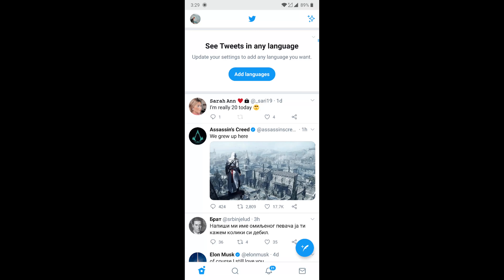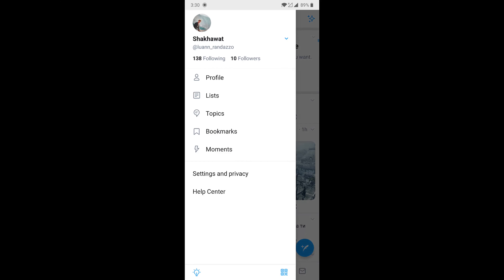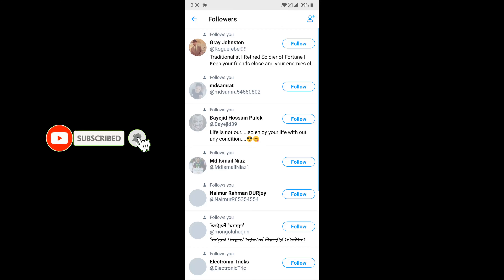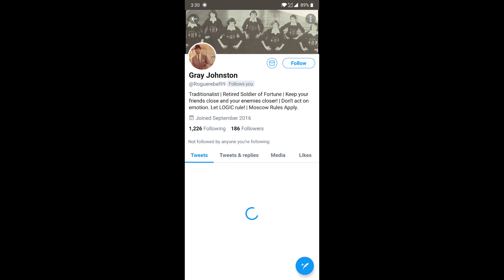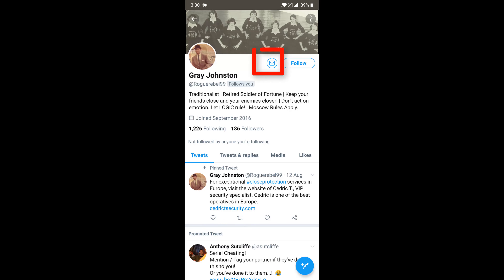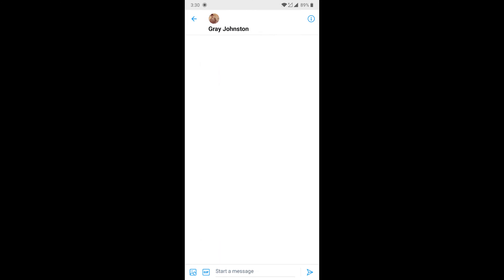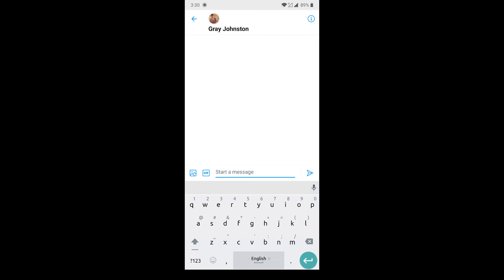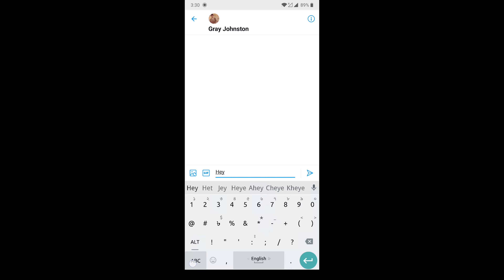How to direct message on twitter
To send a Direct Message from Twitter for Android
Tap the envelope icon. ...
Tap the message icon to create a new message.
In the address box, enter the name(s) or @username(s) of the people you wish to send a message to. ...
Enter your message.
In addition to text, you can include a photo, video, or GIF via Direct Message.